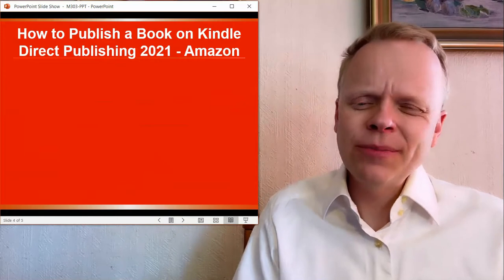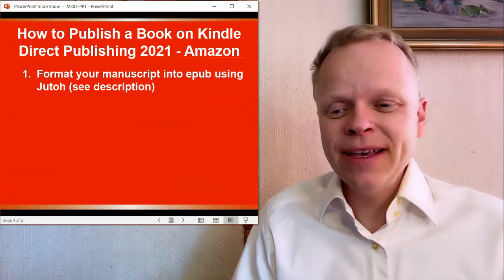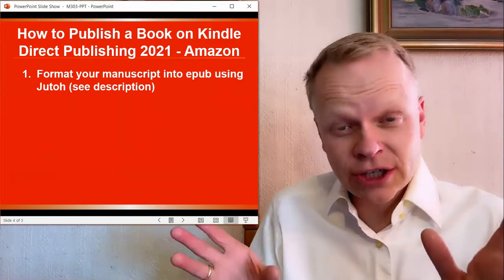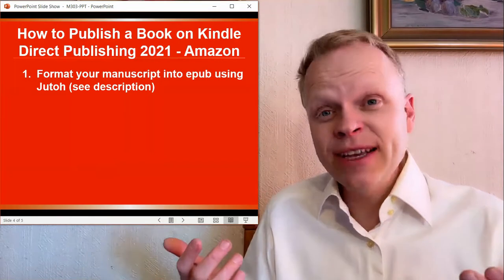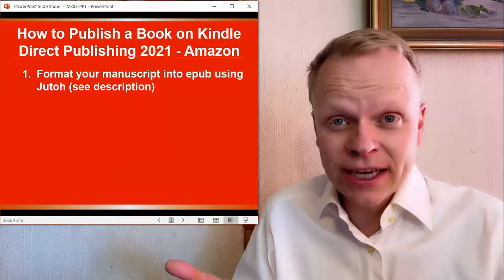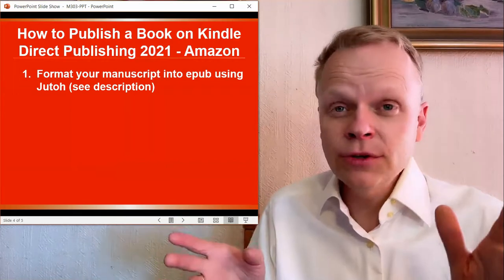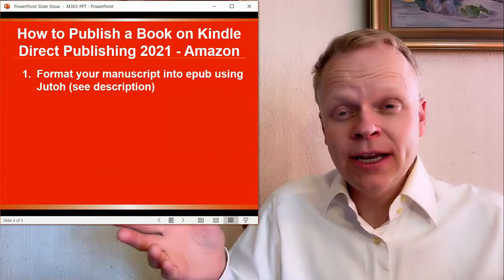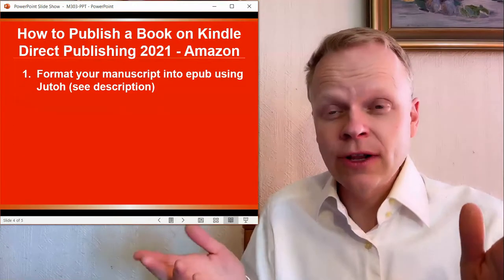How to Publish a Book on Kindle Direct Publishing 2021 - Amazon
What has changed for KDP in 2021? CLICK to find out!
☆★☆ FREE Self-Publishing Secrets Checklist! ☆★☆

☆★☆ GET IN TOUCH WITH ME ☆★☆